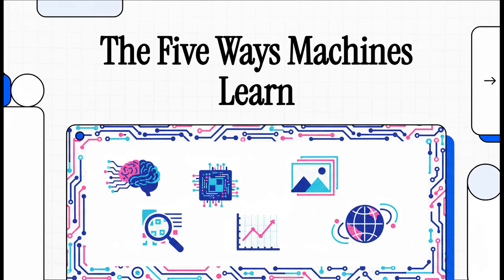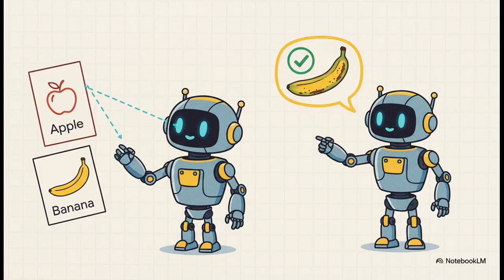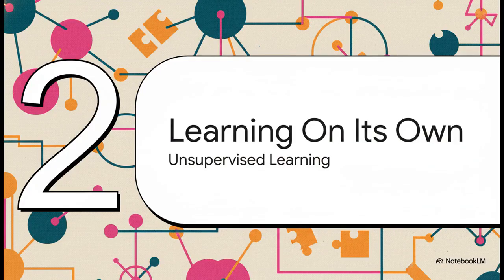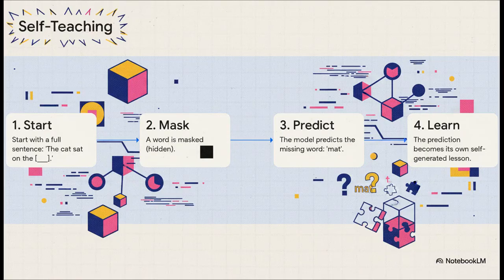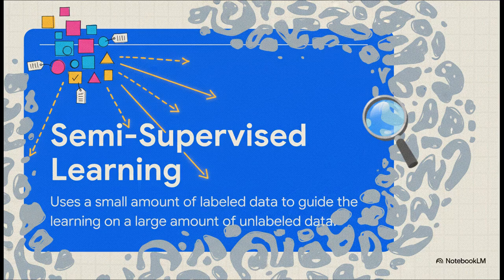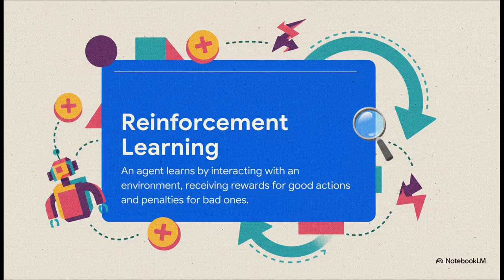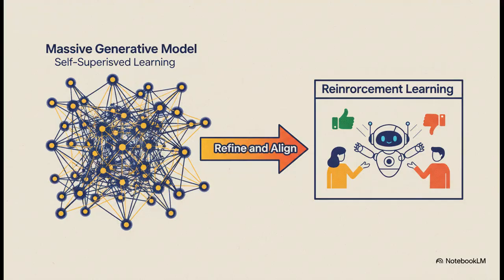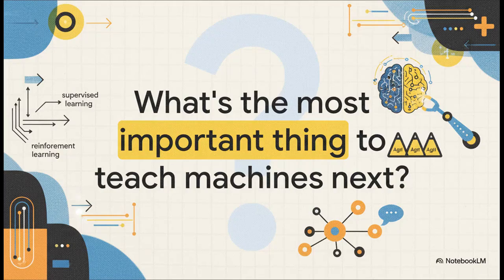Explaining: The Five Ways Machines Learn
本片版權屬 Julius sees the world 擁有，如需使用作公開或私人用途。
請先得 Julius sees the world 同意和批准，違者必究。